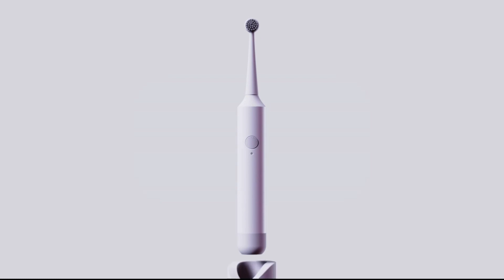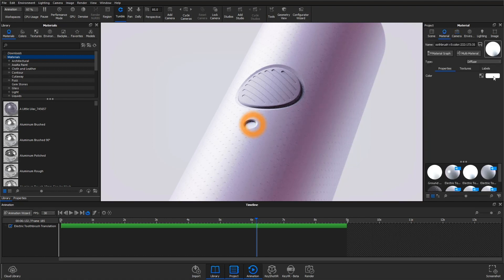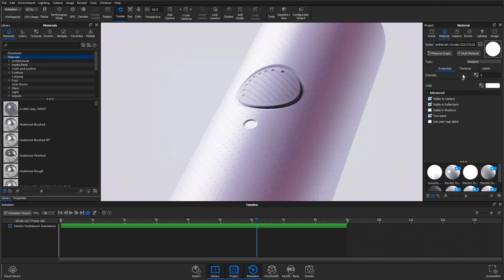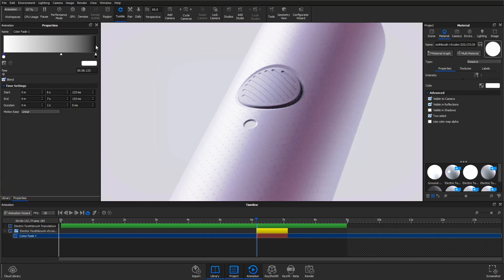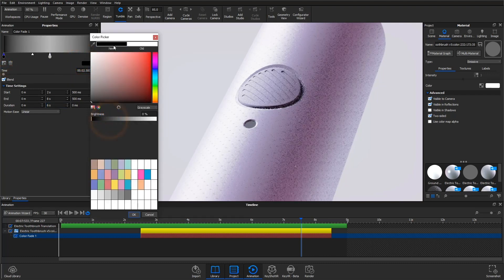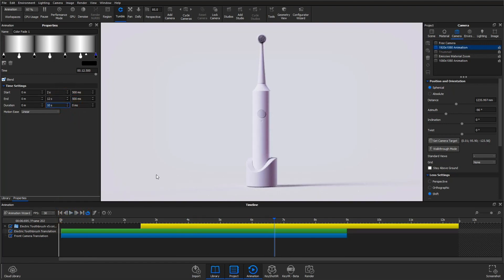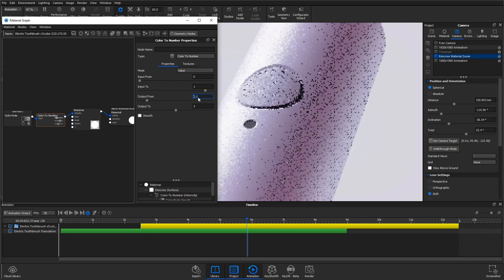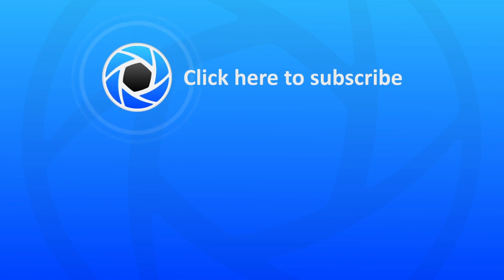KeyShot Quick Tip - Pulsing LEDs Using the Color Fade Animation Node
Effectively demonstrating a product’s functionality by flashing, blinking, or gently pulsing an LED is important. In this video, Industrial Design Specialist, Brooke Harrington, uses the Color Fade Animation Node in order to create a pulsing LED light on an electric toothbrush.